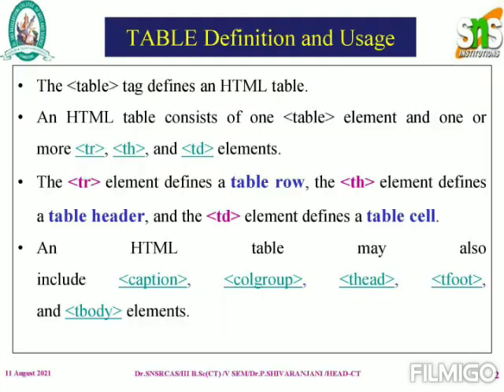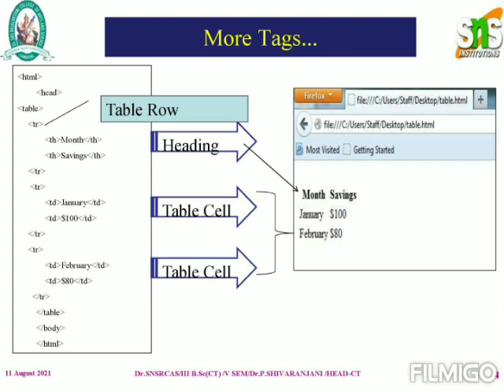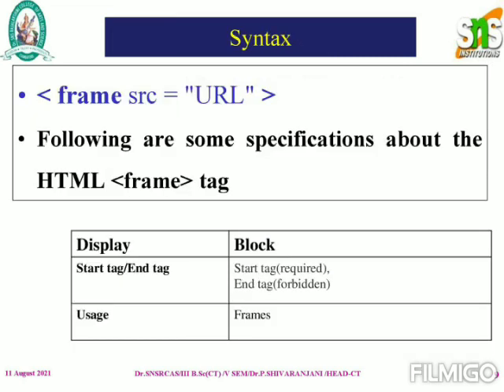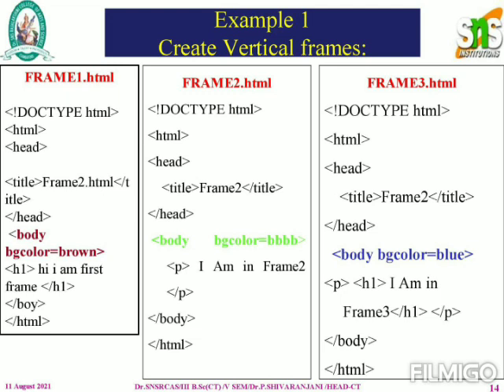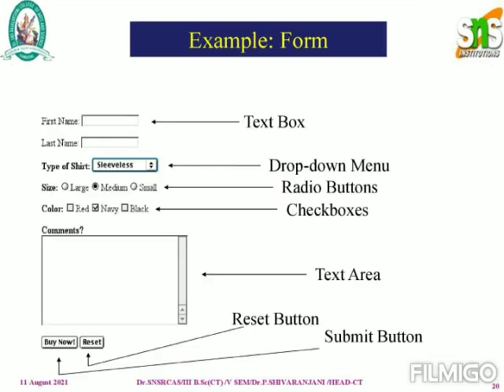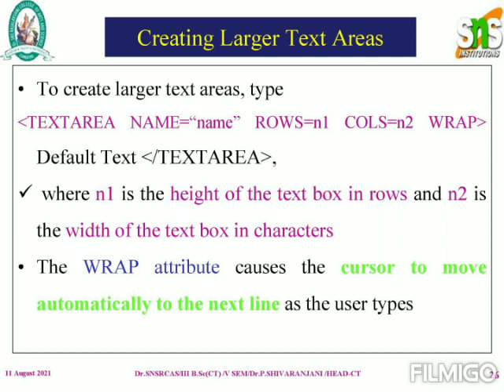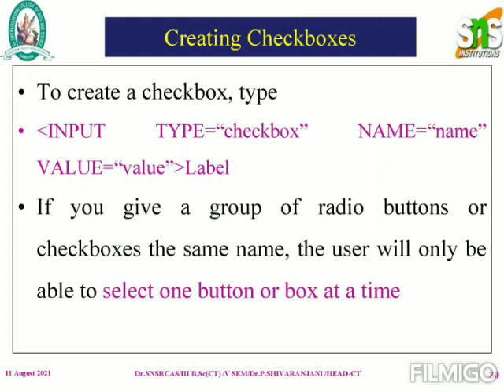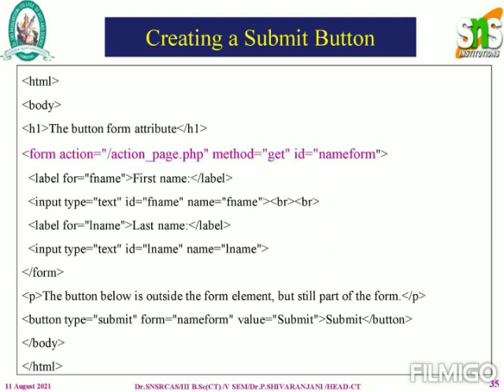Unit-I-WT-ADVANCED HTML Tags